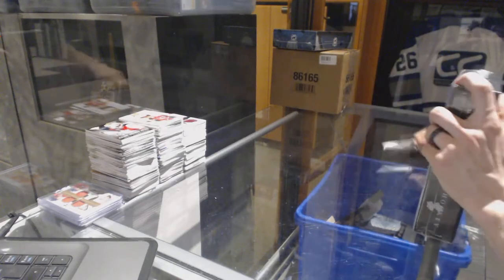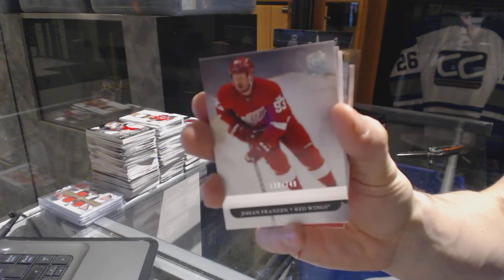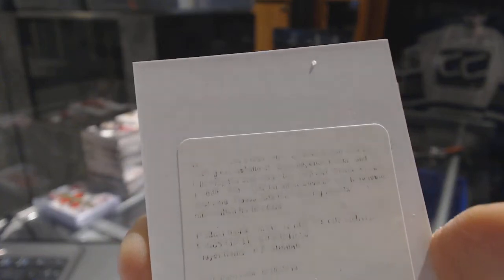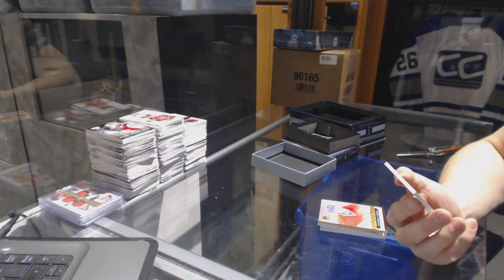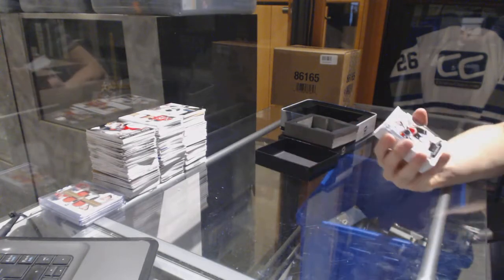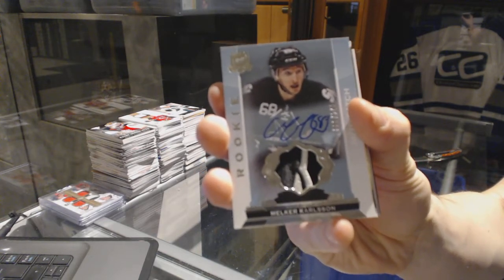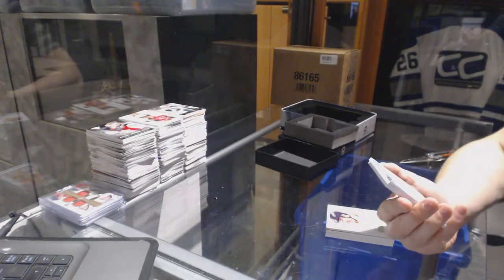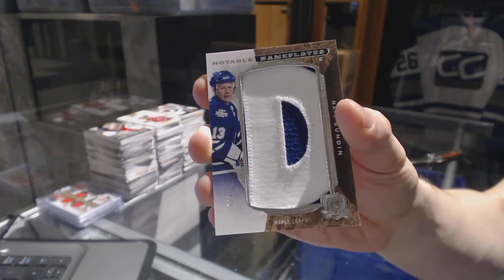11-12 UD The Cup & 14-15 UD The Cup Hockey Box Break - C&C GB #6910